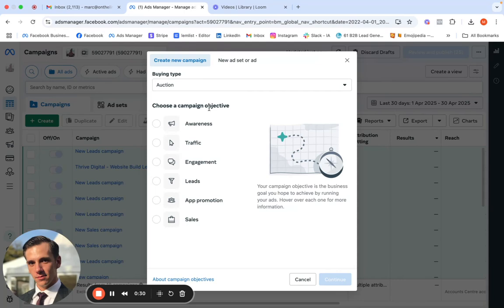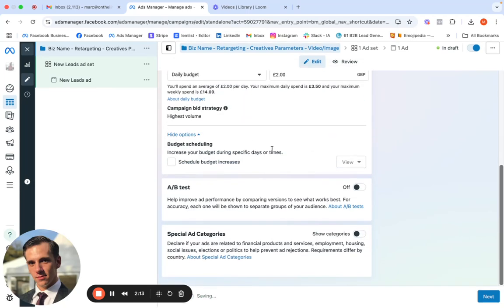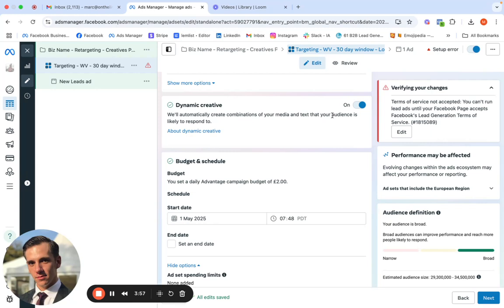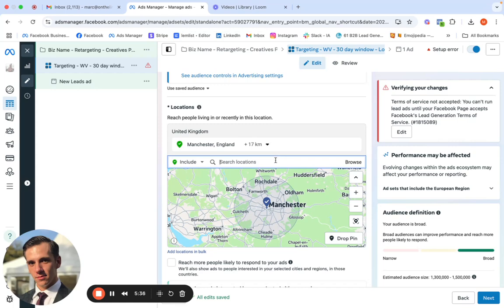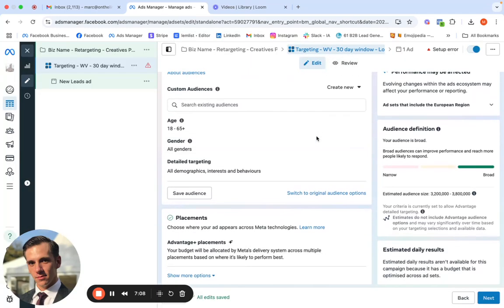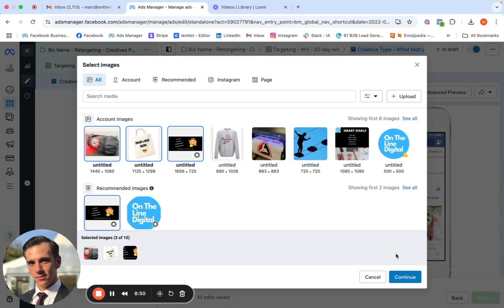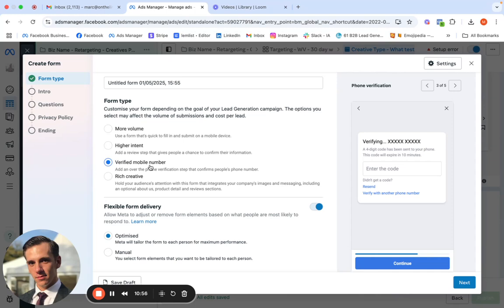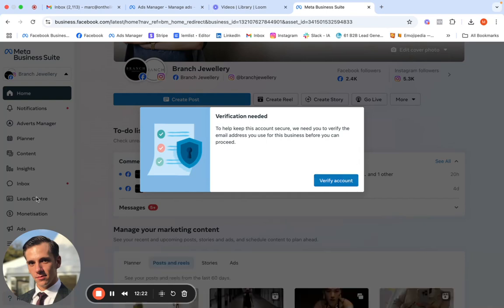Retargeting Made EASY for Beginners!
Ever had someone check out your website and then vanish without a trace? Super frustrating, right? That’s where retargeting comes in — and trust me, it’s way easier than it sounds. In this video, I’ll walk you through the basics step by step, even if you’ve never done this before. You’ll learn what retargeting is, how it works, and how to set up a simple campaign that actually brings people back. Whether you’re running a small biz, doing your own marketing, or just curious — this is for you. Hit play and let’s get into it!